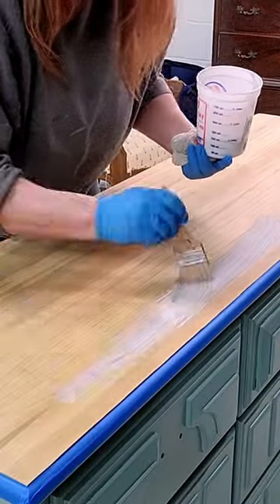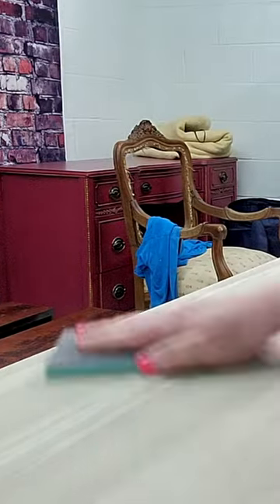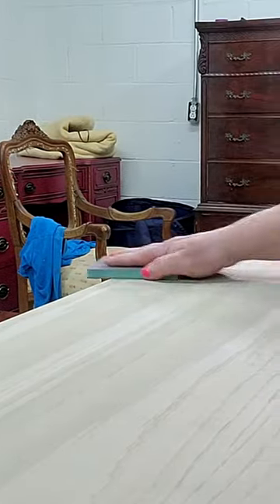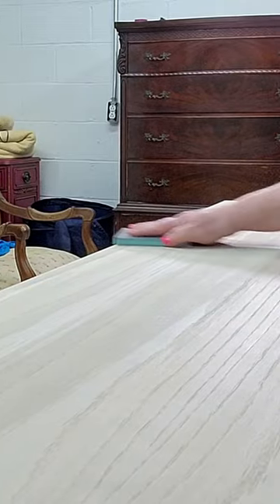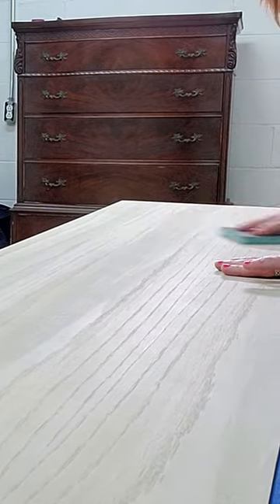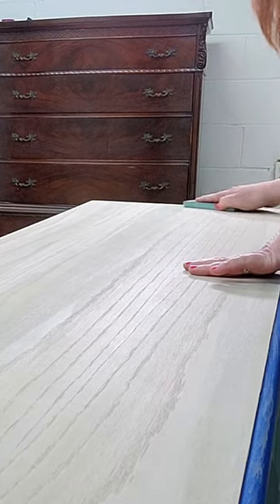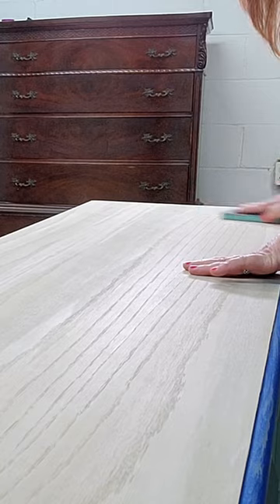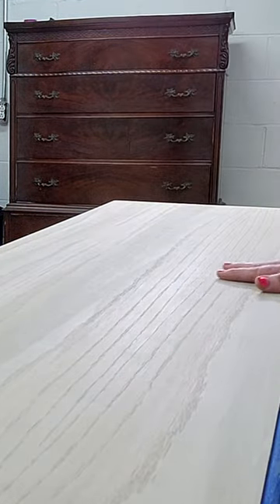Popped grain after white washing wood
After you white wash or stain even top coat sometimes you will raise the grain of the wood. This is a quick way to deal with that and get a glass smooth finish.